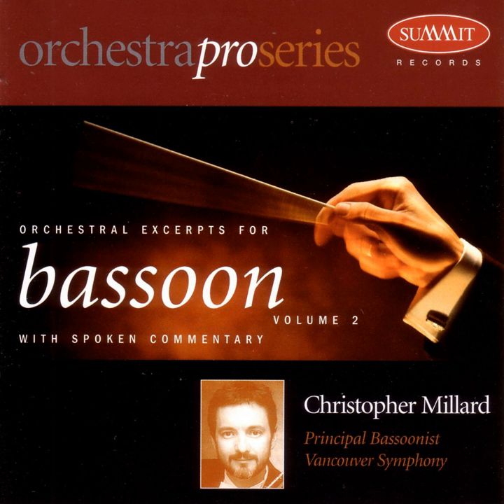Pictures at an Exhibition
Pictures at an Exhibition · Modest Moussorgsky · Maurice Ravel · Christopher Millard

Orchestral Excerpts for Bassoon: Volume 2